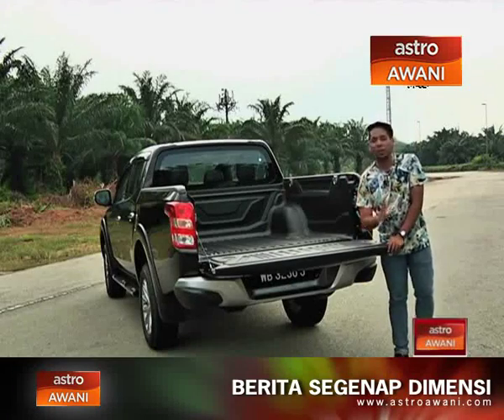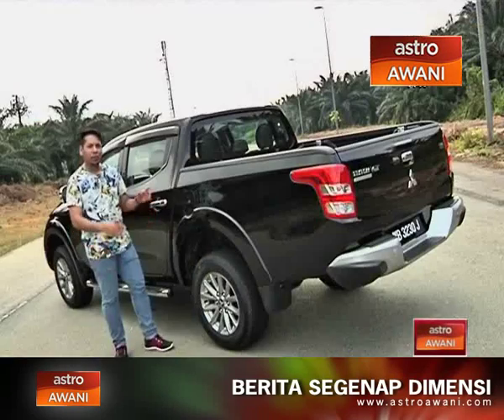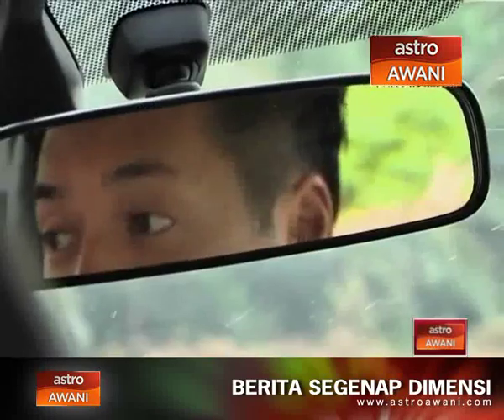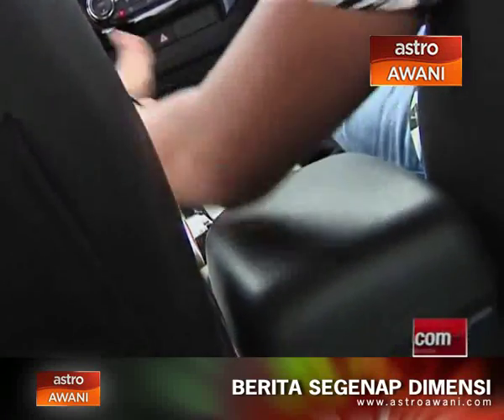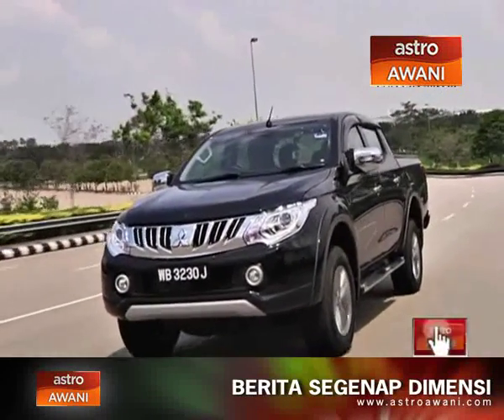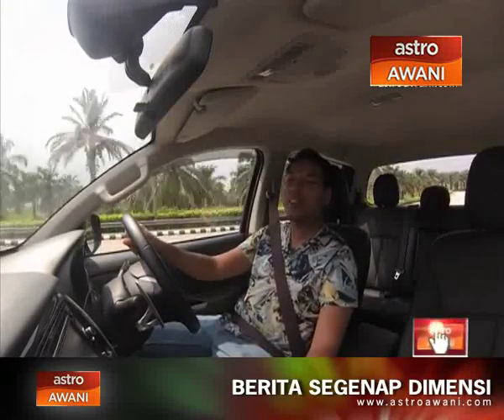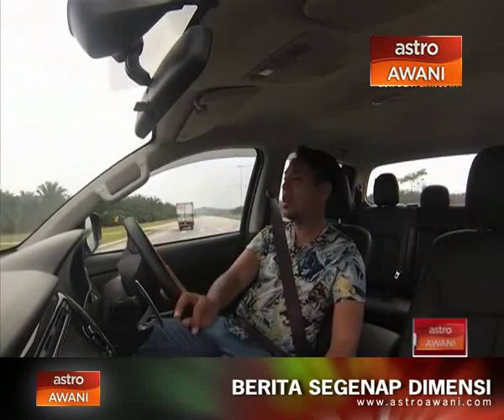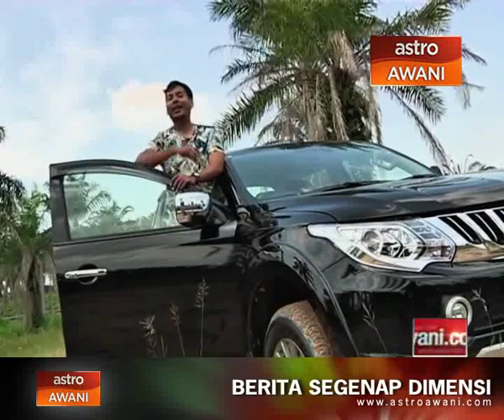No more looking like a Storm Trooper. The all new Mitsubishi Triton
The Mitsubishi Triton is back with an updated design that bumps it right up in the modern stakes, at the same time improving all round driveability of this popular truck. IN GEAR check’s out what’s new.